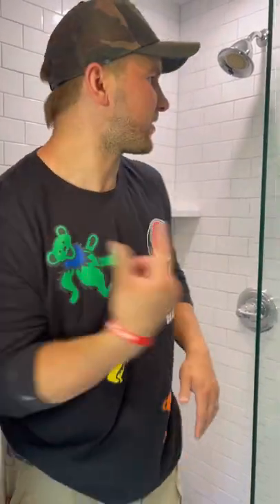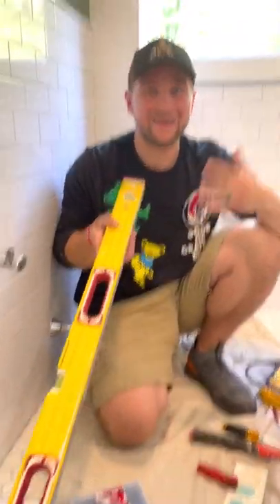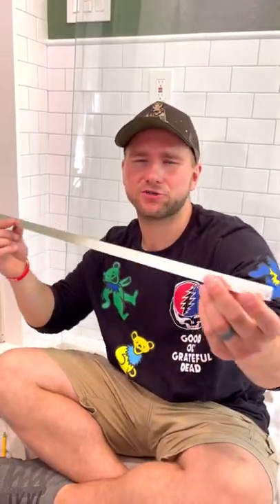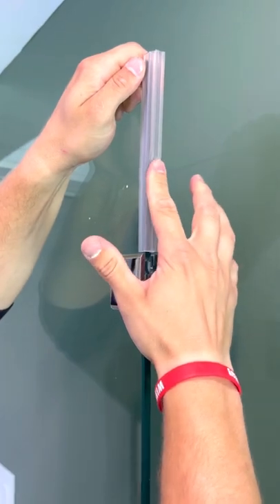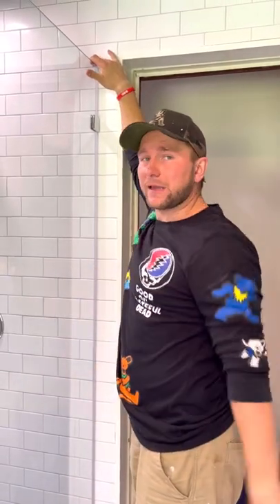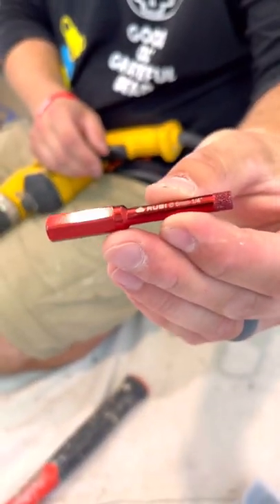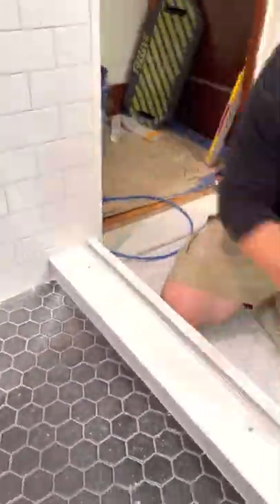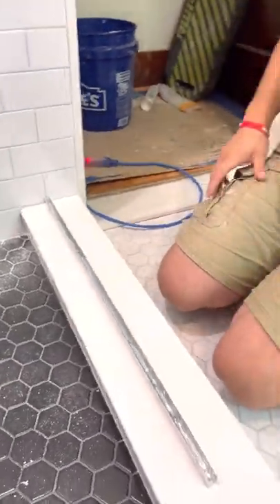How to install a Shower Glass Panel. EASY DIY. WINNI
Today I am going to show you how to install this 36" shower glass panel. For this work we charged $400 and it took us 45 min to do. While many of you will freak out about the price, just know that Glass company was going to charge $600 for the labor. So we were still under the market price.

This panel that we installed is by far my top 5 best shower panels that i have installed. It was very easy and did not reacquire many tools for the install. It is very DIY friendly project.

WINNI